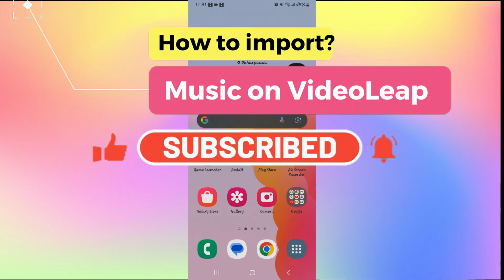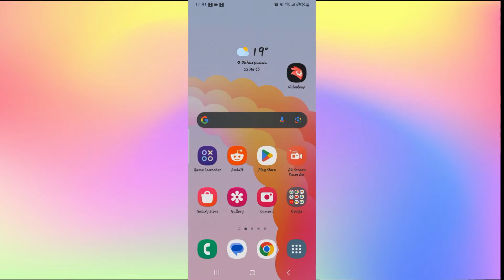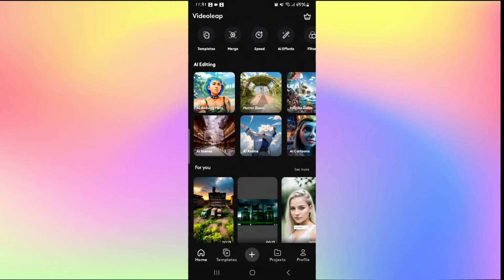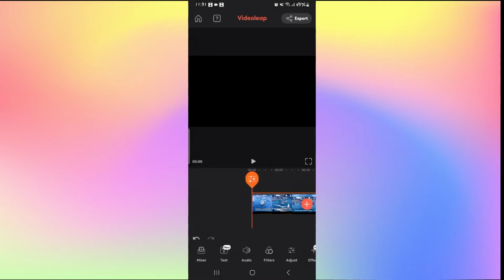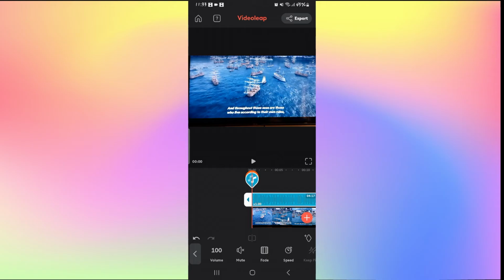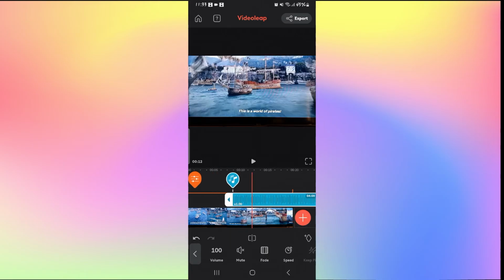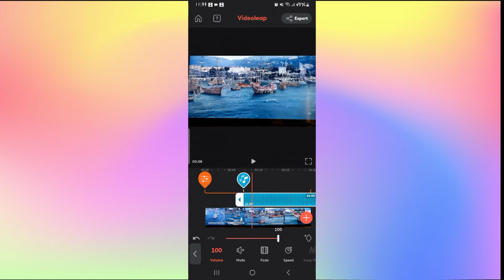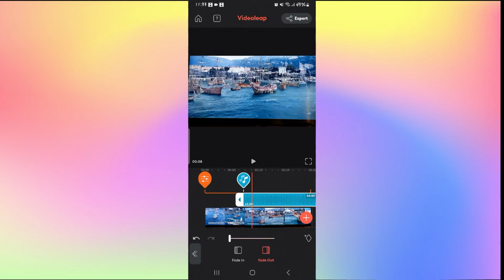How to Import Music in Videoleap 2023?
Elevate your videos with the perfect music! In this step-by-step guide, we'll show you how to import music into Videoleap. Learn how to enhance your storytelling with the right soundtrack. Watch now and create videos that captivate your audience!